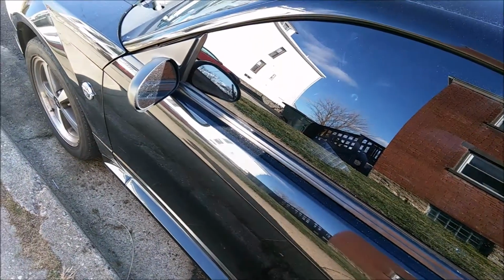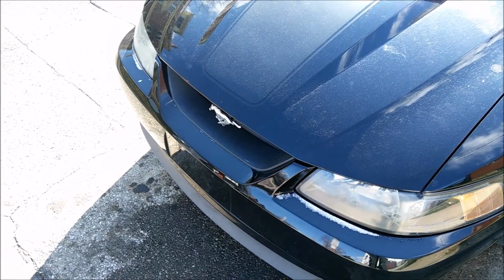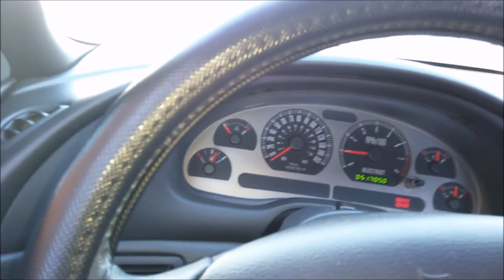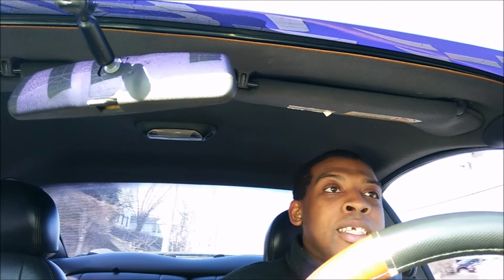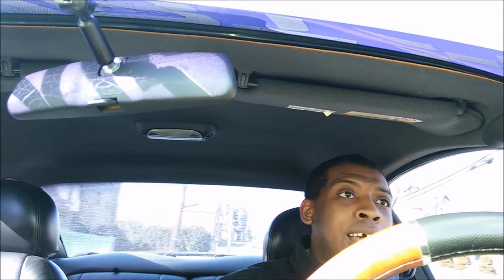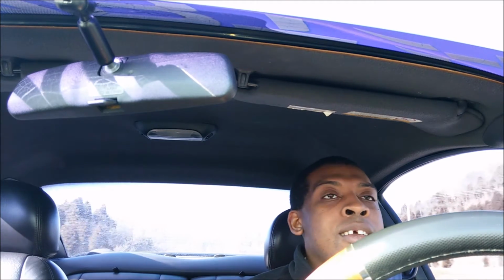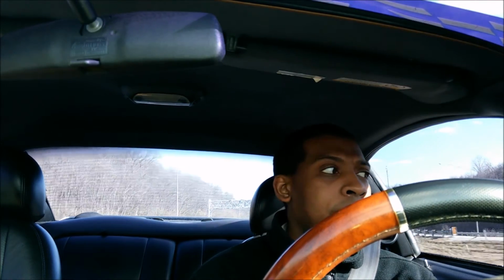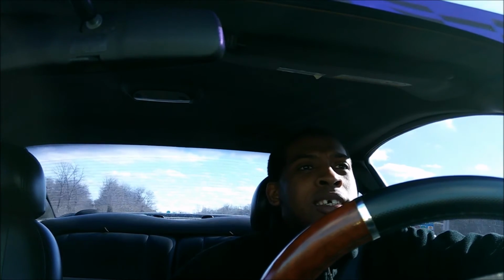mustang mach 1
Review of my mustang mach 1